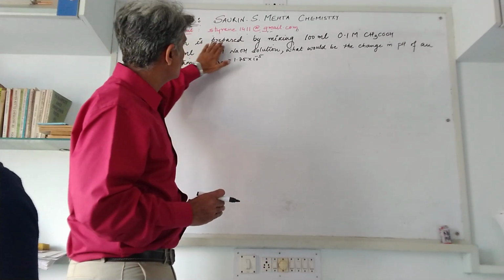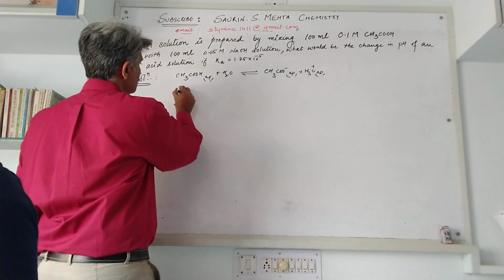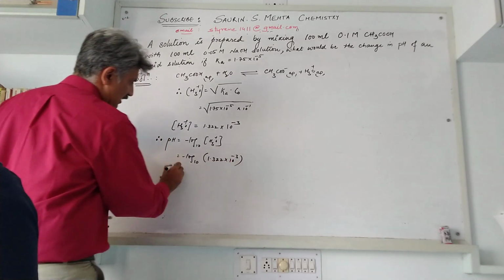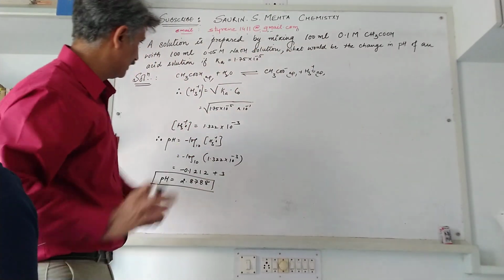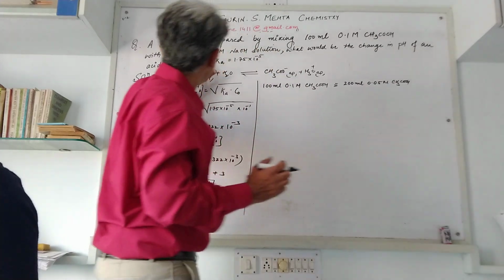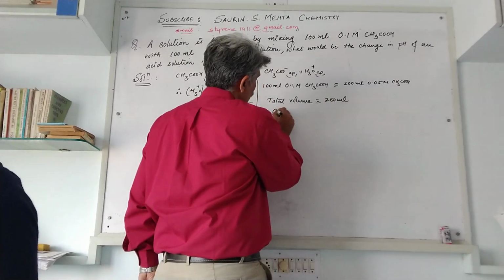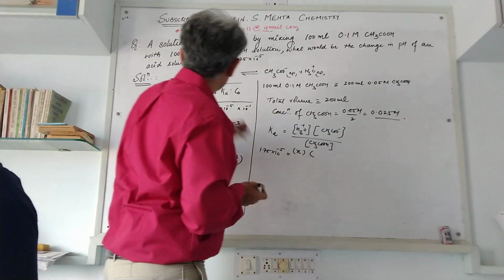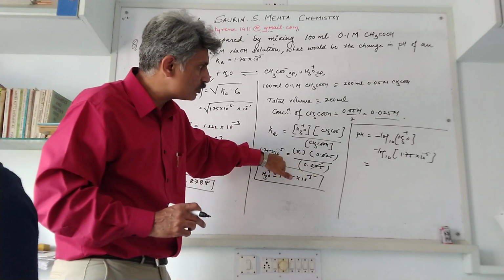Numerical: Change in pH w.r.t Acid Base titration